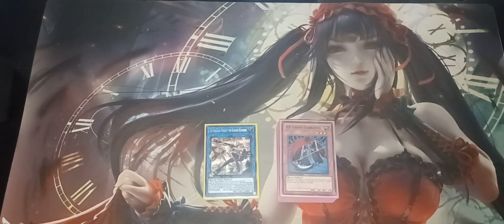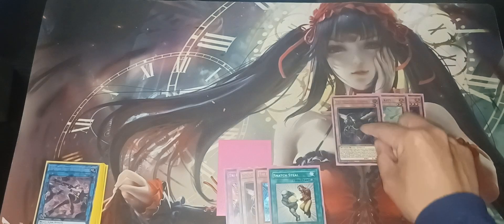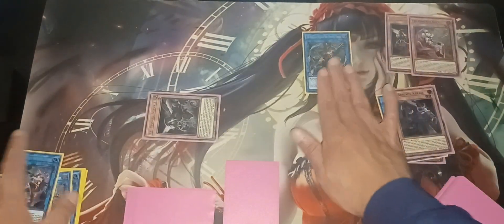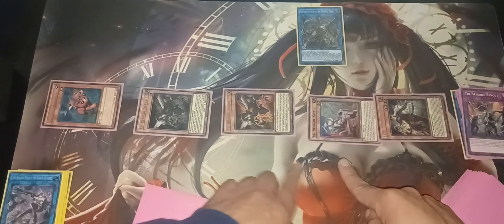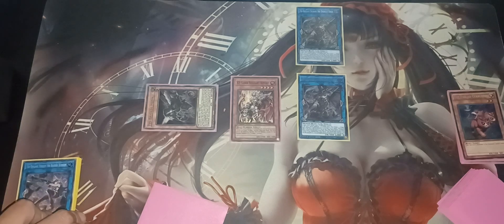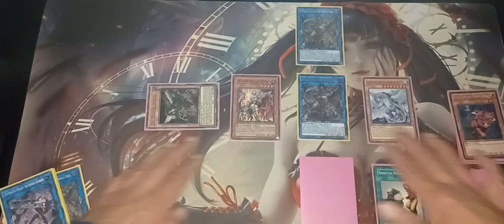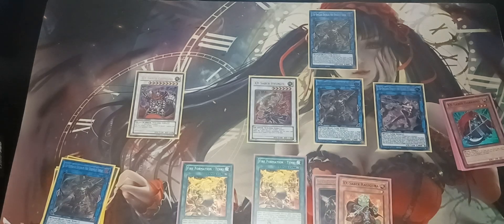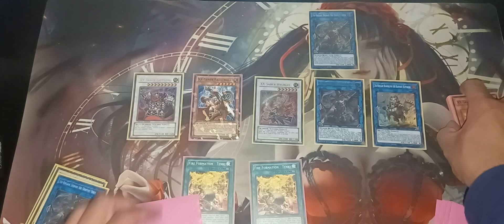test hands "tri-brigade xx-saber"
try not to get confused when making more plays than just one